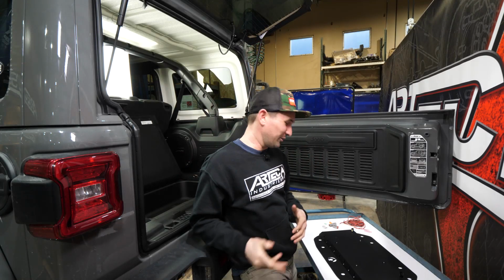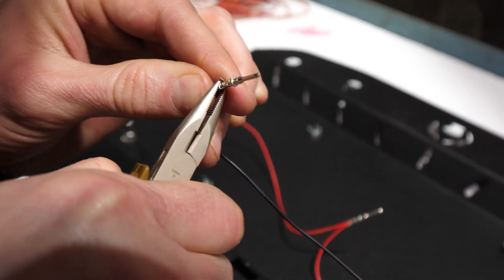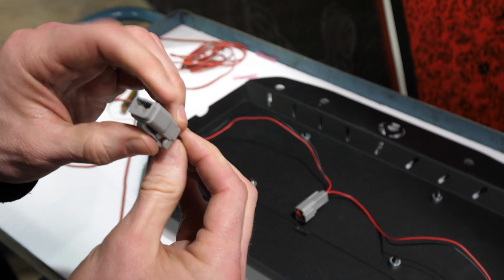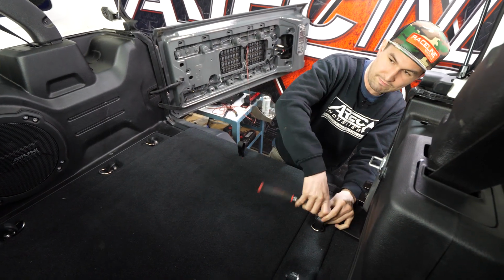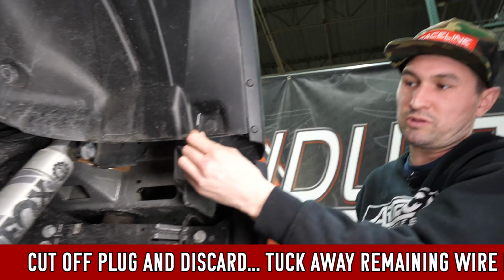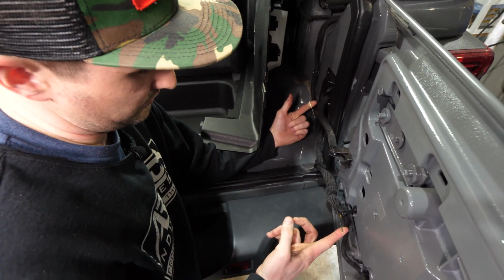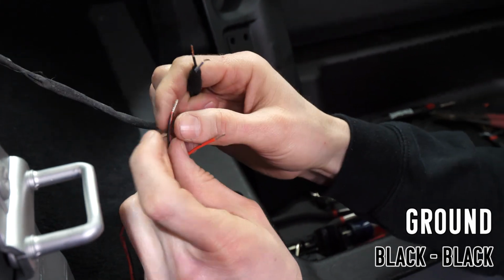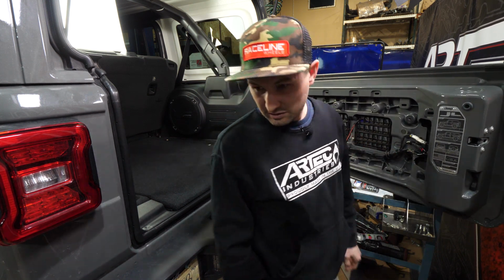License Plate Light Wiring (Spare Tire Delete Kit) Installation - Sku: JL5627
An in depth look how to do the wiring on your JL's new Artec Industries' Spare Tire Delete Kit.

Applicable SKU’s:
JL5627
JL5626
OZ0803

About Us:
At Artec Industries, we're passionate about providing top-notch off-road solutions for the most demanding terrain. Our team of experts uses cutting-edge technology and top-quality materials to engineer products that are both durable and stylish. We're dedicated to delivering products that are designed for performance, built for strength, and made to last. Whether you're a seasoned off-roader or just starting out, Artec Industries has the gear you need to conquer any adventure.